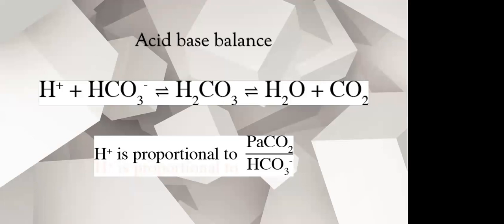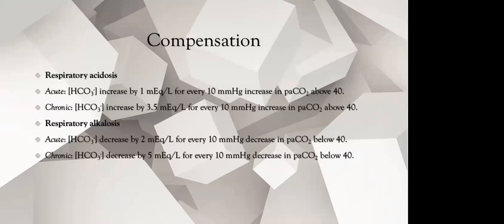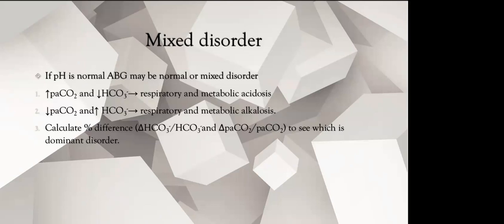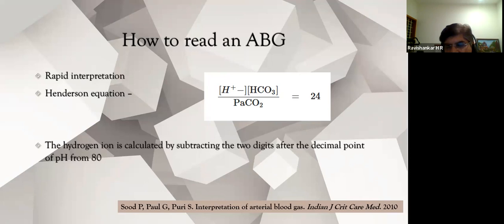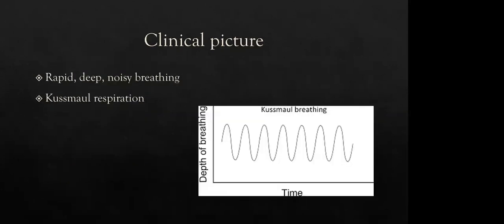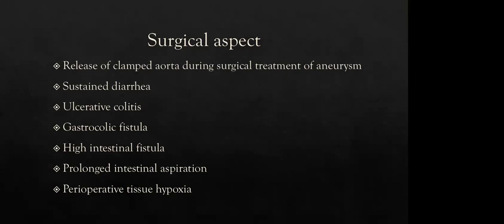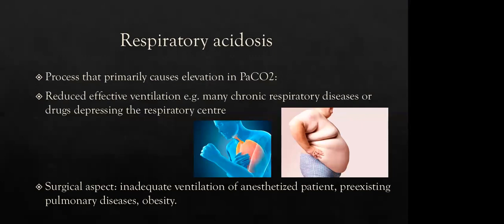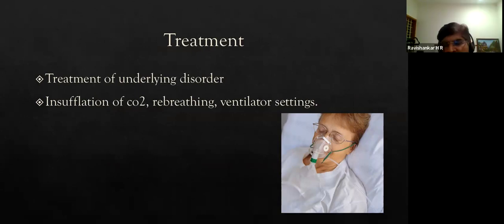acid base disorders nikitha ravishankar 230912